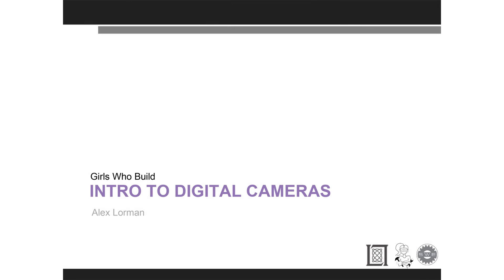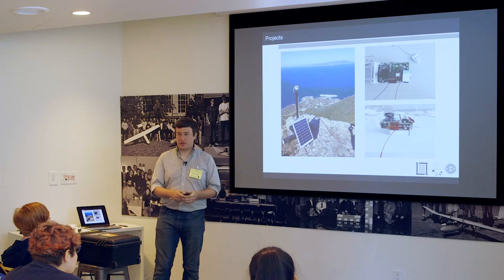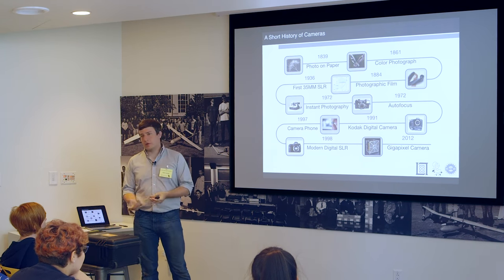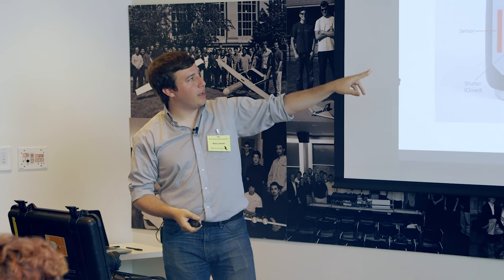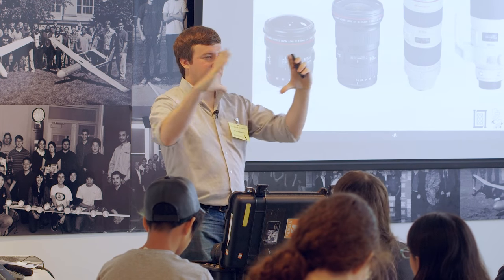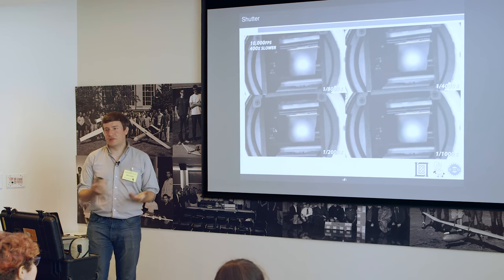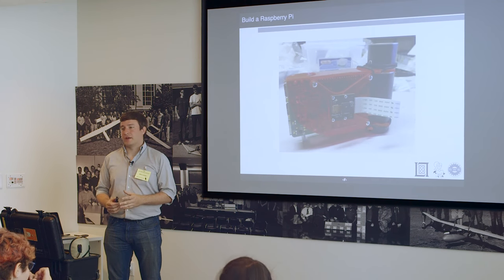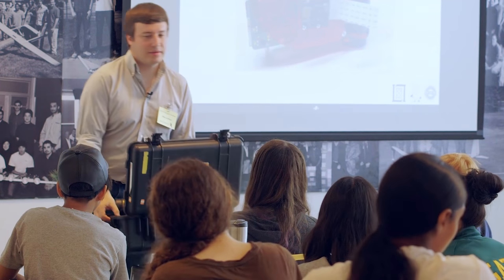Intro to Digital Cameras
MIT RES.2-006 Girls Who Build Cameras, Summer 2016
Instructor: Alex Lorman

Talk 3 - Alex Lorman provides an overview of digital cameras including a brief history of cameras, and how apertures and shutter speeds work.